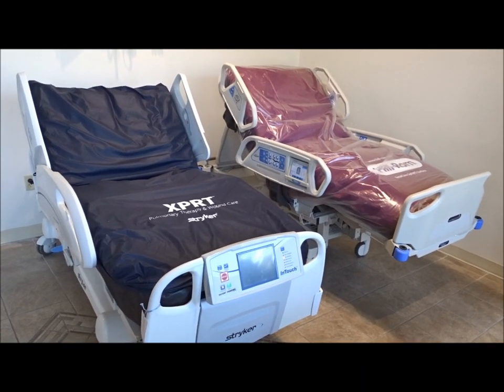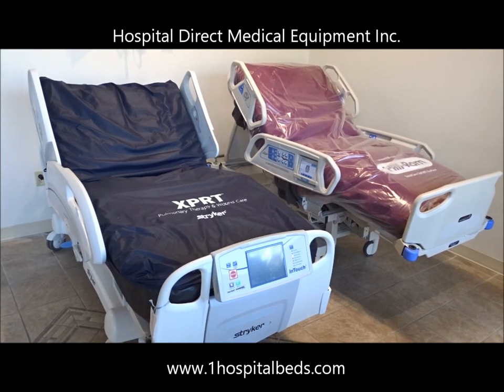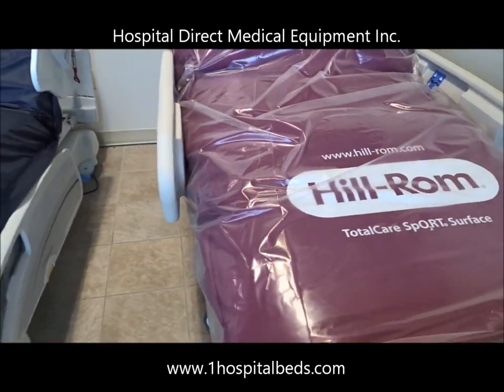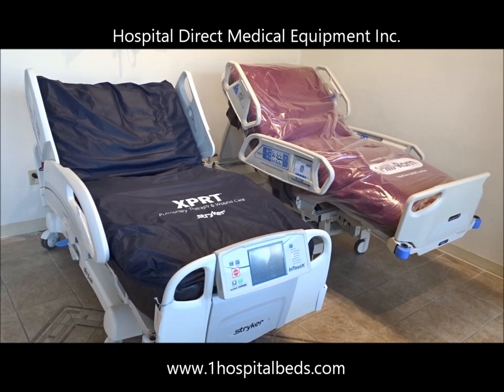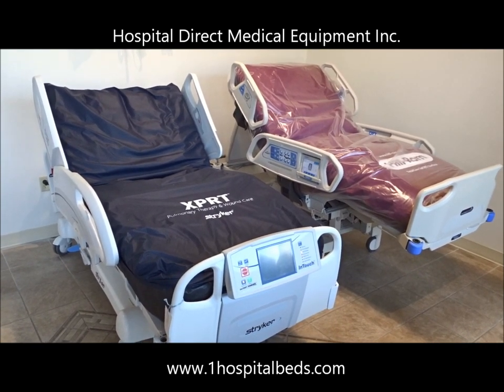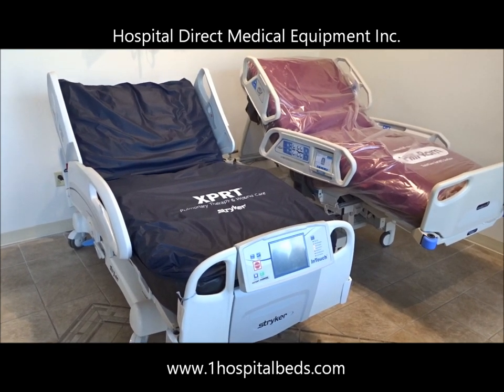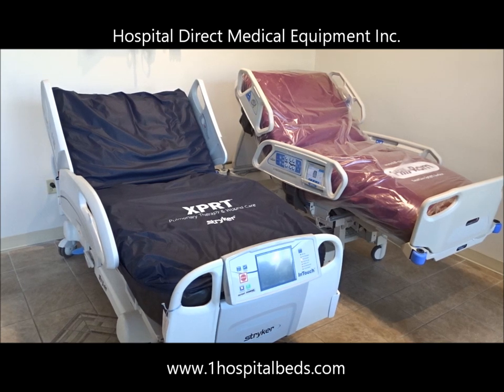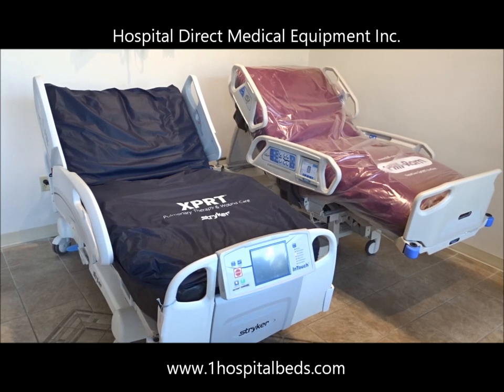Air Mattress Hospital Beds for Bed Sores and Bed Sore Prevention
California Virginia Looking for a hospital bed with a built in air mattress system that can help treat and prevent bed sores, pressure wounds, skin ulcers and other types of skin breakdown? The Hill Rom P1900 TotalCare Sport bed and the Stryker InTouch bed both provide low air loss mattress, lateral rotation and percussion-vibration pulmonary functions.